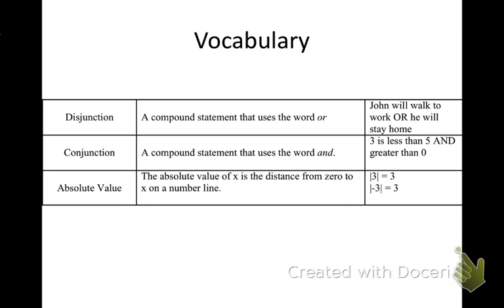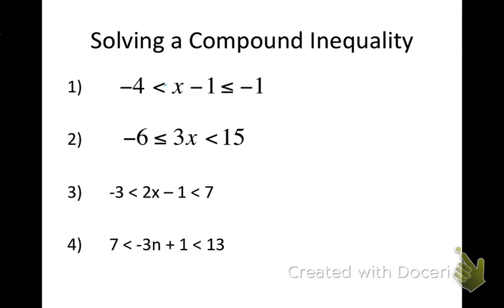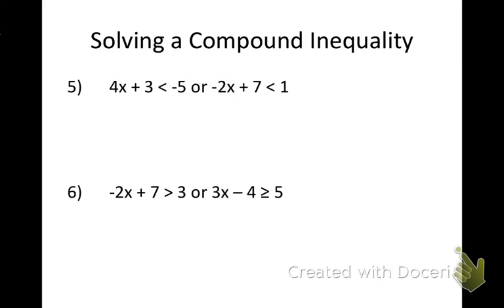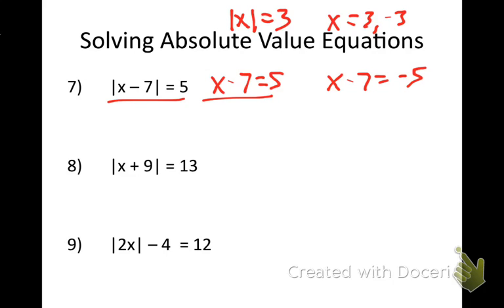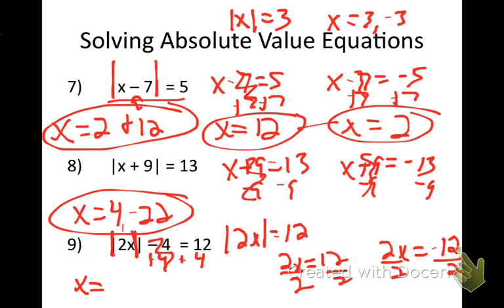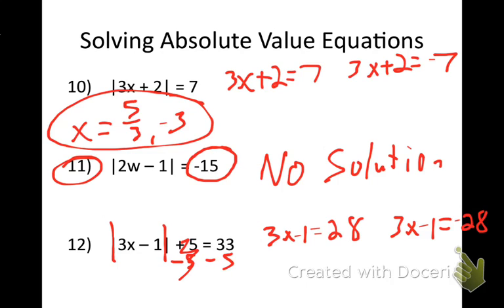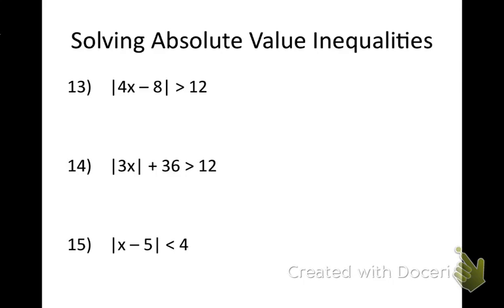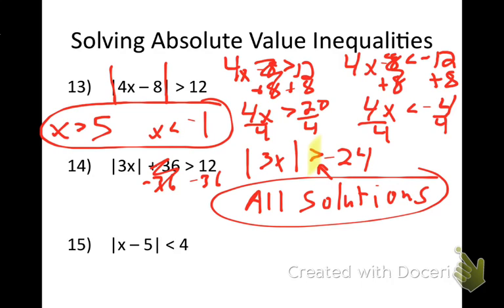Algebra II Section 2.8 (Absolute Value Equations & Inequalities)